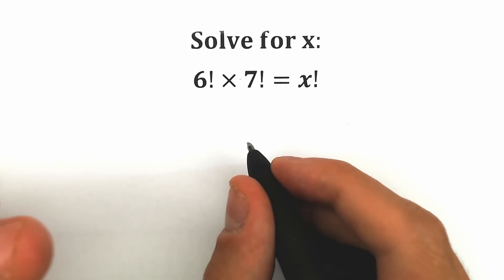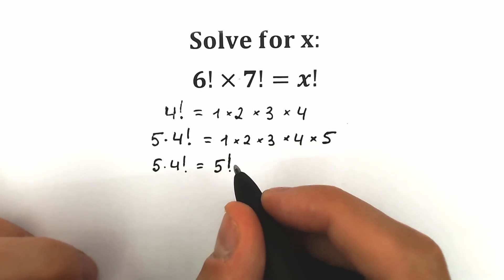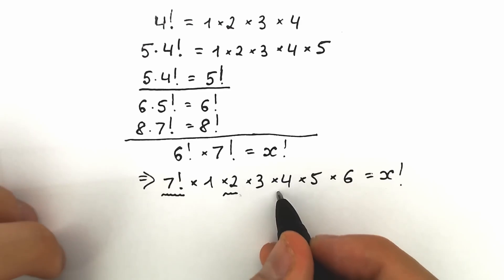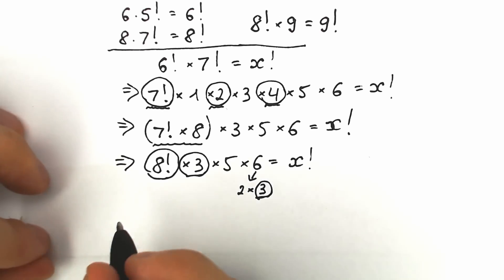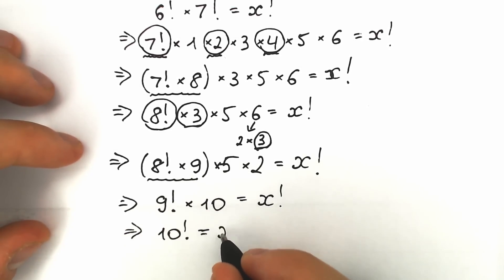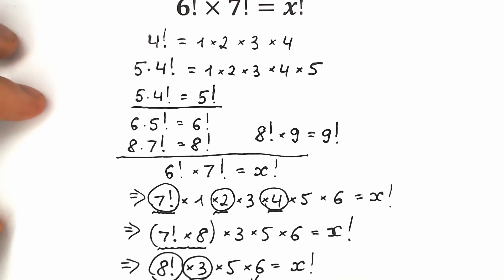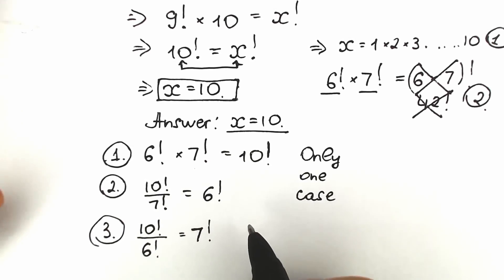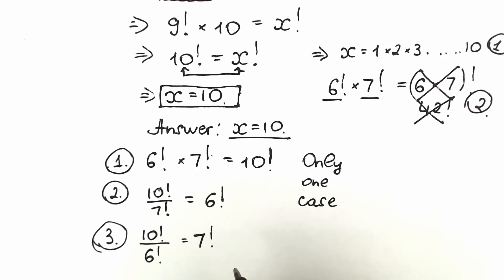A very tricky math question with factorial